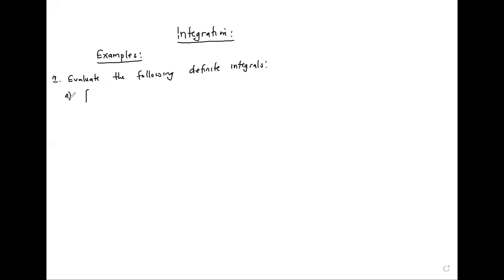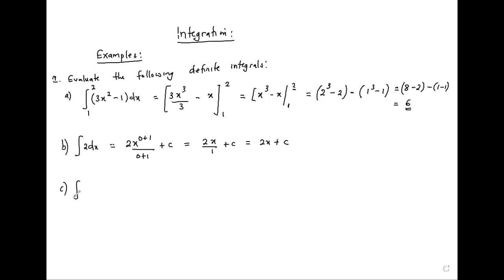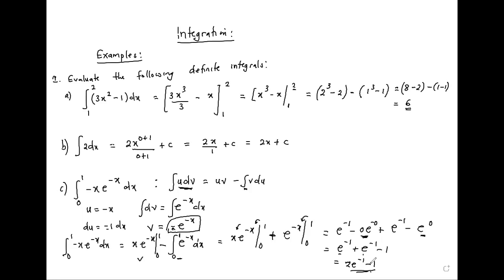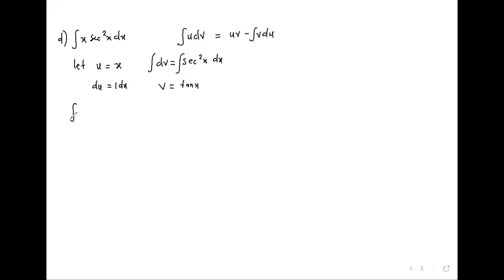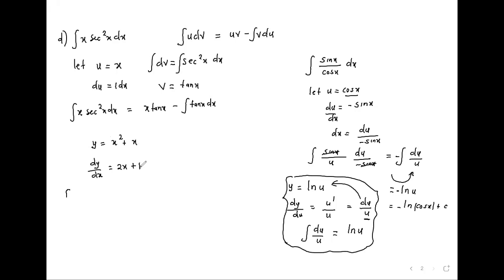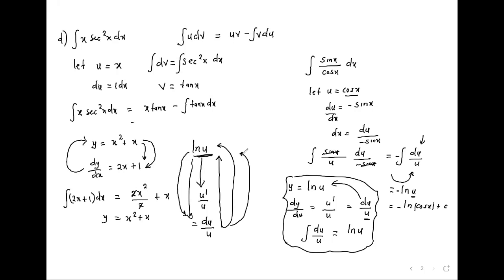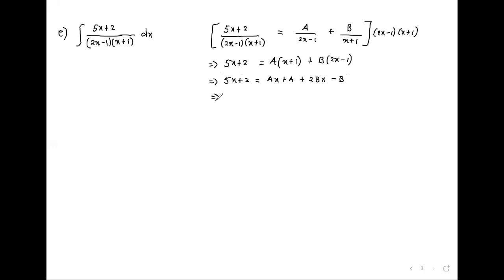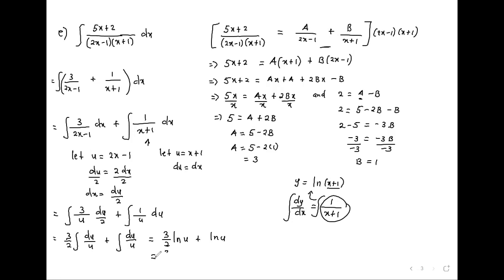Examples of definite integrals